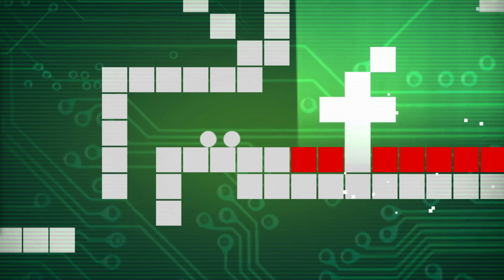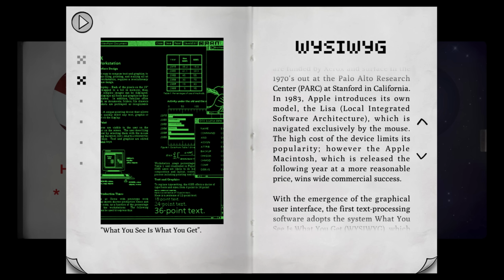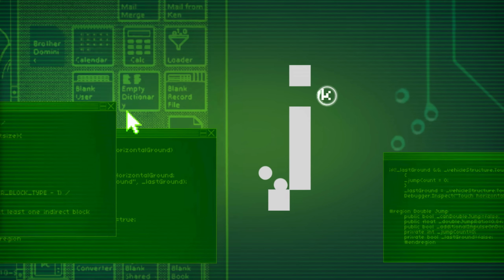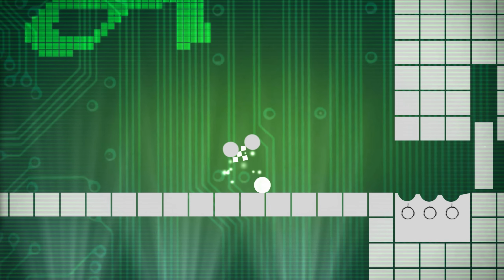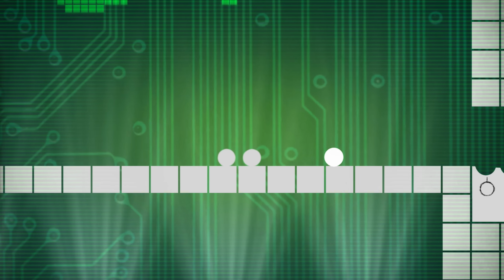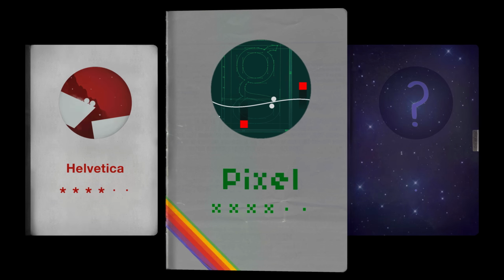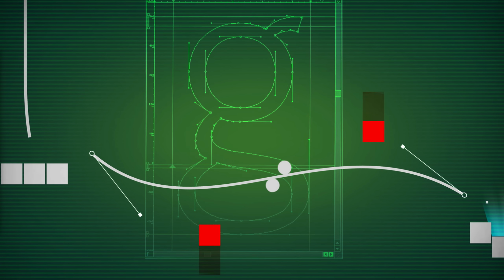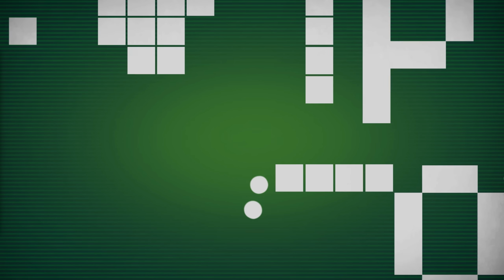PIXEL PROBLEMS - TYPE:RIDER (EP.7)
Welcome to Type:Rider... a game about fonts!